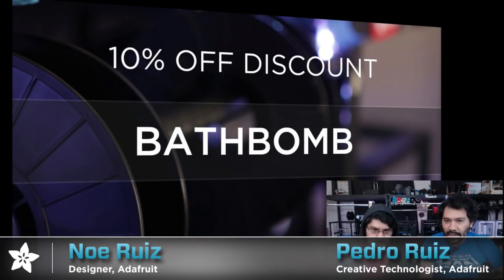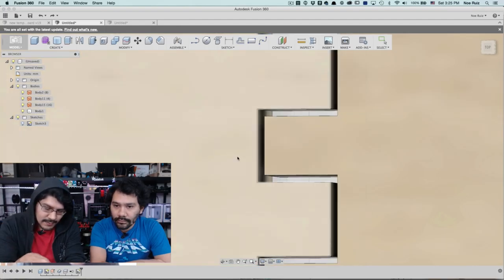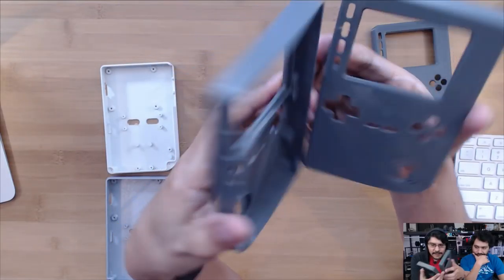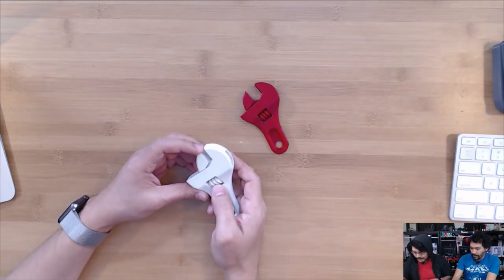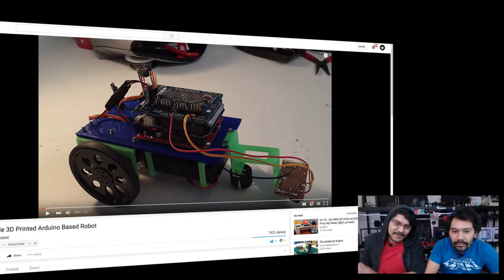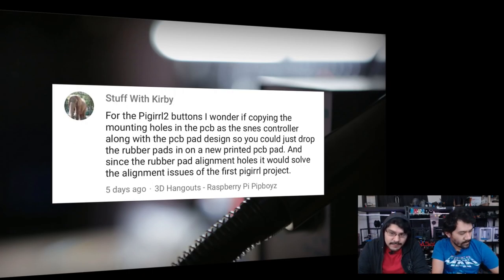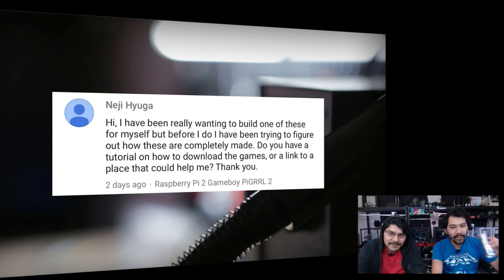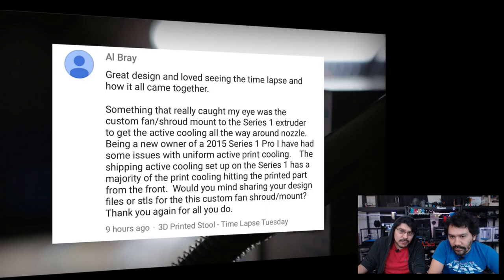3D Hangouts - First look ColorFabb nGEN, Broken PiGirrl & Hearts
We’re warming up our printers, come hang out with us this Thursday!